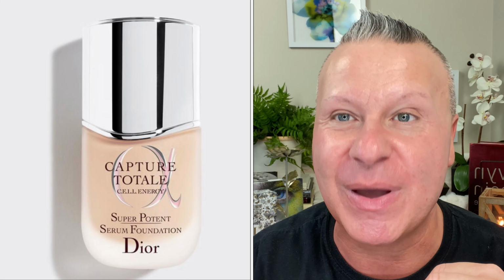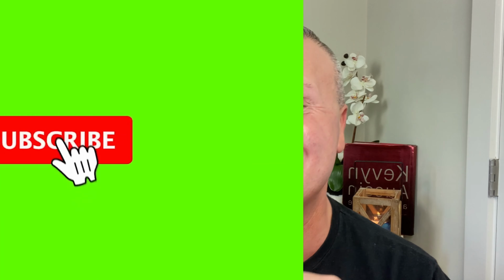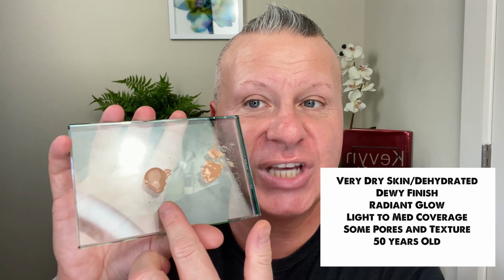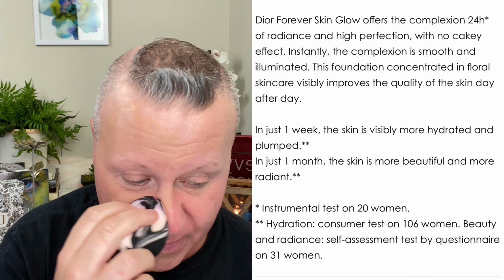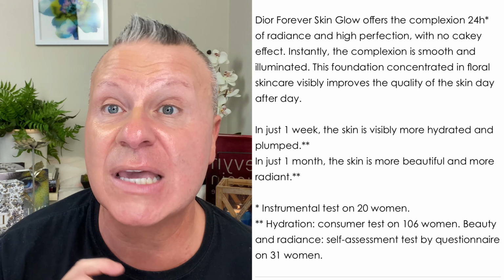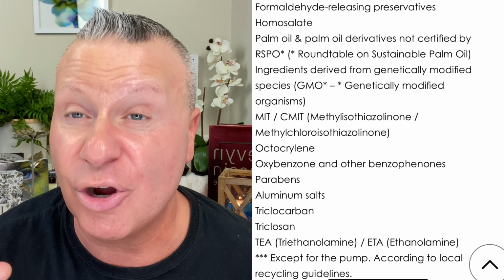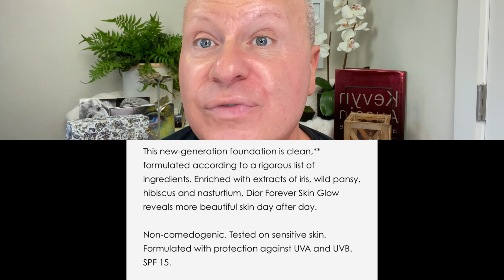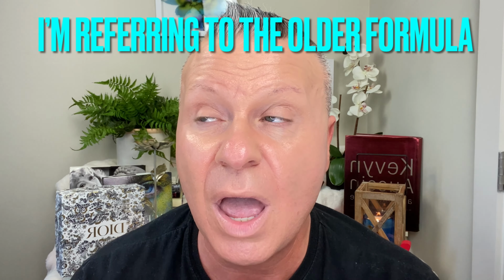DIOR NEW FOREVER SKIN GLOW FOUNDATION VS. DIOR CAPTURE TOTALE FOUNDATION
⏳TIMESTAMPS
INTRO-.16
THINGS YOU NEED TO KNOW BEFORE WE START (PREP, WHAT TOOLS, SAMPLES, SHADES, WHAT I LOOK FOR)-1:08
FOREVER SKIN GLOW INFO AS I APPLY-4:21
CAPTURE TOTALE INFO AS I APPLY-10:48
COMPARING-15:26
FINAL THOUGHTS ABOUT BOTH-21:57

👋👋👋 Hey Guys!!! Happy Day Today!! Hope your all doing well? So, today we are comparing two newly reformulated formulas from Dior.  They both have similar claims, but which one is better?? Today I do a side by side, as well have been wearing both for a few days to give you guys some good feedback.  Grab a snack and a nice drink and lets do this together😊

Other Influencers Reviewing The New Forever Formula: @TaraLynnbeauty @GlamGirlChelsea @MorganTurnerMakeup @MagdalineJanet @TheMicheleWang

I have a linktr.ee and LTK Page, with all my videos categorized. If you wish to check them out.  Also, in my bio on Instagram😁

🛍☃️🛍☃️Shopping Links and Where To Buy
On The Dior and Chanel Websites
Dior Forever Skin Glow SPF 15 in Shade 3N
Dior Capture Total Cell Energy Serum Foundation SPF 20 3N
Dior Prestige Rich Creme
Dior Dreamskin Perfector
Chanel Healthy Light Creator Oil
Dior Lip Maximizer 001 Pink
Dior Forever Nude Foundation in 4N
Dior Airflash Foundation in 4N

Dior is also sold at these retailers (links to those if you prefer)

Christian Audette-Save 10% using code GABE10 at check out
Rephr Brushes
BK Brushes

Gold By Rob Simonson
Waves By Founder
Through Lights By Judson Crane
Vera Calm By Divide By Nine
Timeline By Ice Chair
Track By Alex G

Be Safe😷

Be Strong💪

Be Proud🥲

Stand Tall🎄

Love yourself❤️

Be Kind to Someone.  A little kindness can go a long way.

Make sure you tell the people you love, you love them daily.  Life is too short❤️
❄️☃️🍧⛄️💋XOXO Gabe